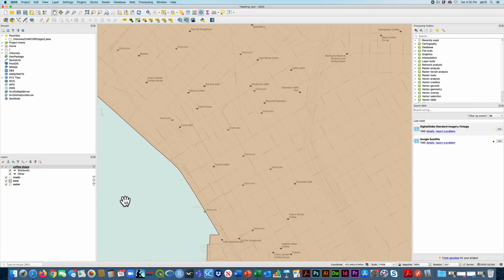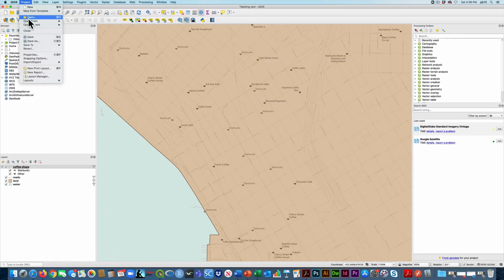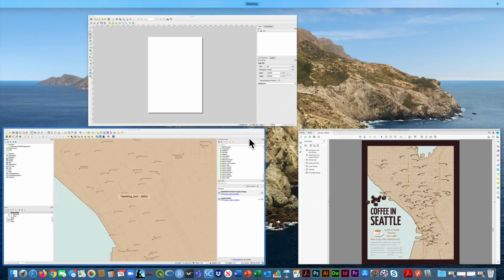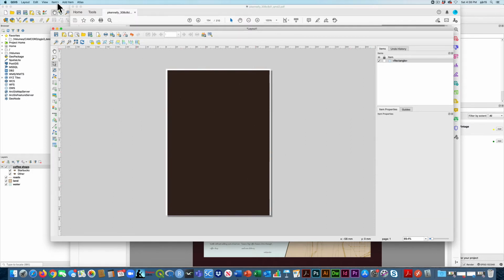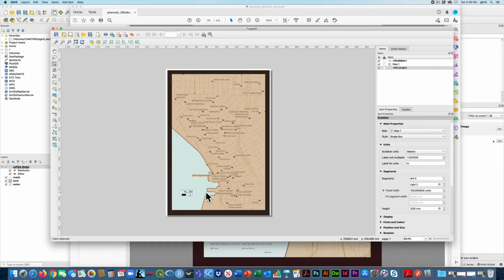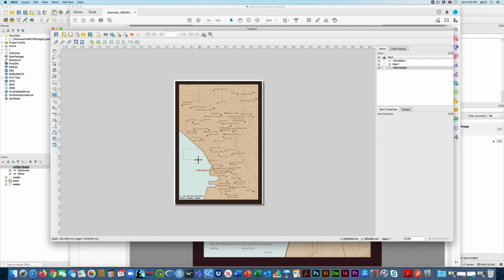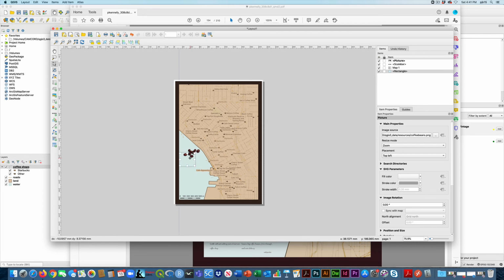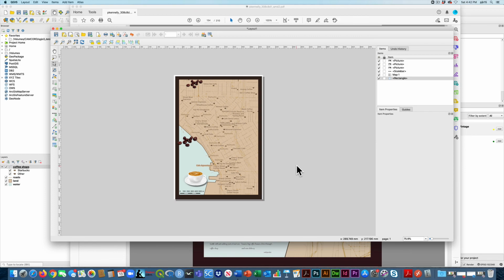Recipe 3.1 - QGIS Map Design